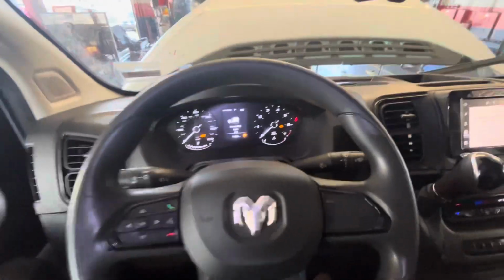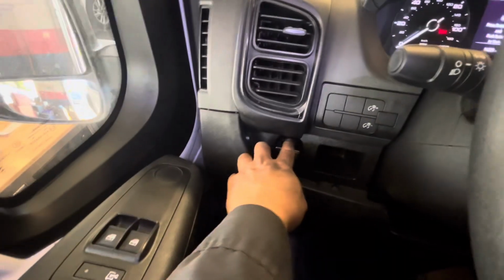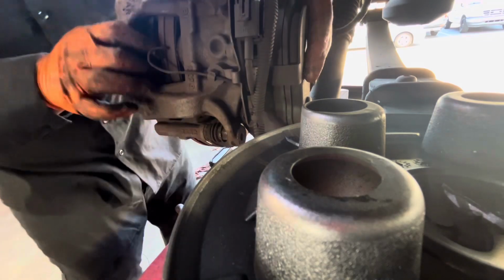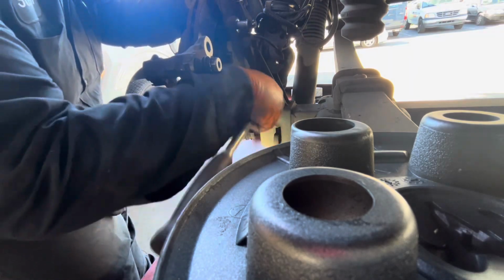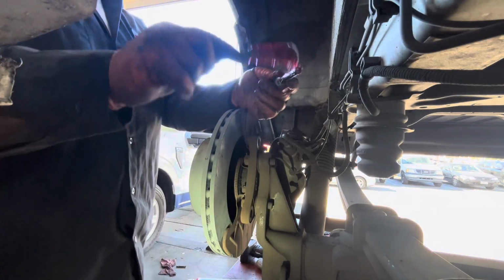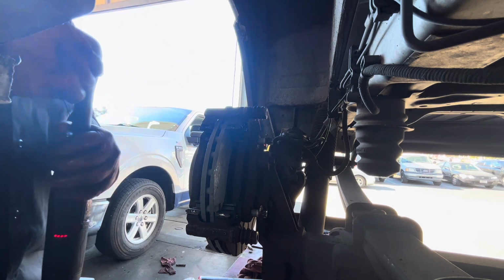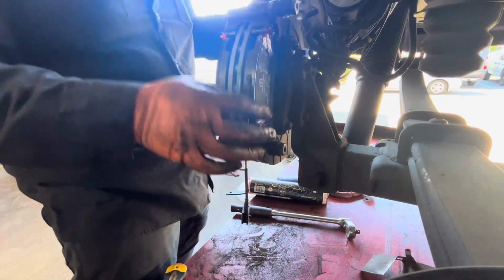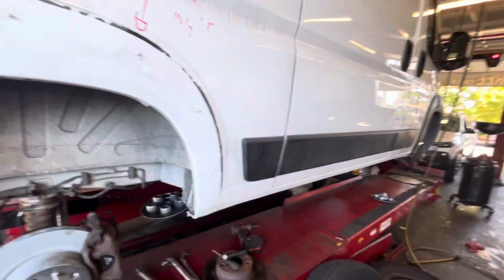2019 -2023 RAM PROMASTER 2500 Rear Brakes - no scan tool needed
2019 to 2024 RAM PROMASTER 2500/3500 & TRUCKS 1500/2500/3500 are mostly same procedures no scan tool needed and everything build in from the system. this is very convenient for most of the Flat-rate technician out there since this promaster cargo van does not have wheel stud and it's kinda stupid since the wheels are very heavy. you can do this by DIY at your drive way or garage however be careful since the wheels are very heavy and tricky due to non wheel studs,

3/8 drive ratchet & long extended
13mm drive socket
E16 torque socket
3/8 torque ratchet